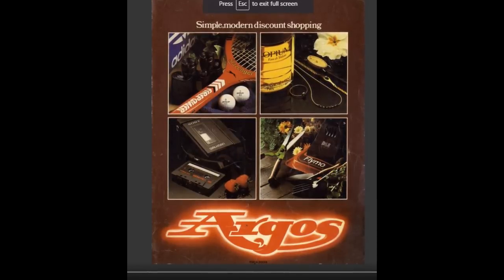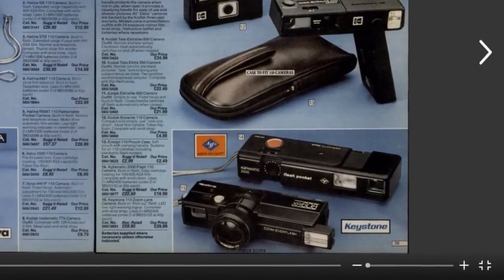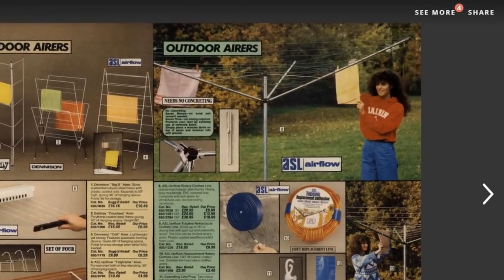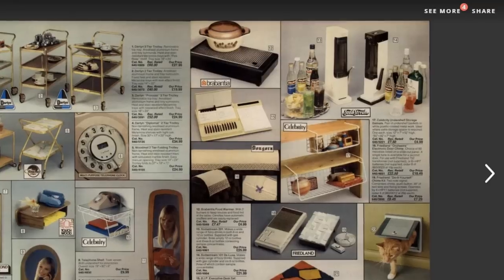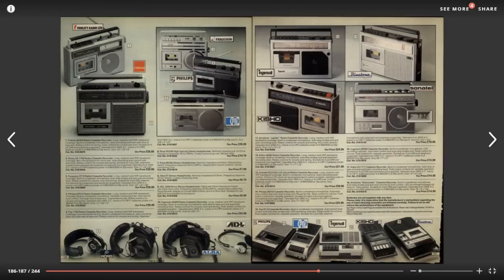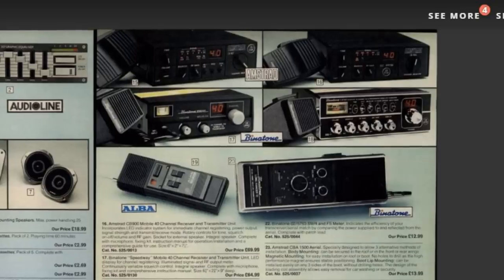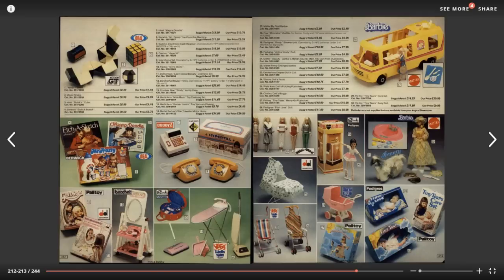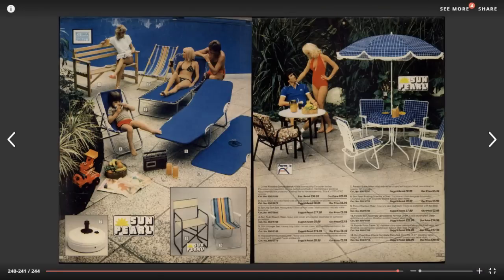Argos 1982 Catalogue. Come look inside.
A look inside a 1982 Argos Catalogue.  A real time warp look back at the past.